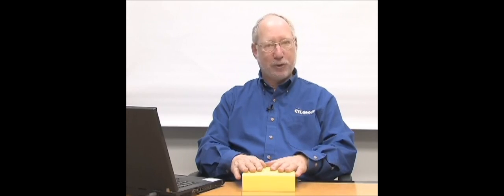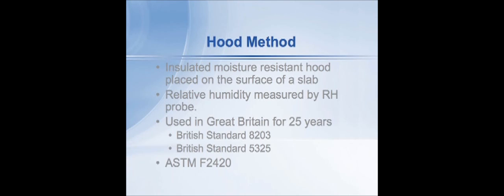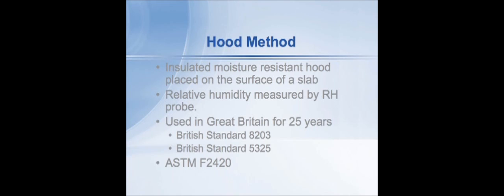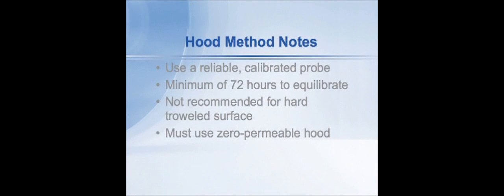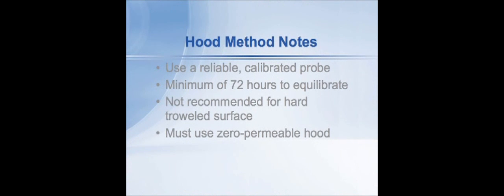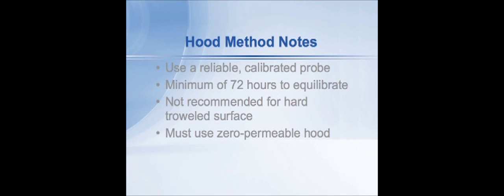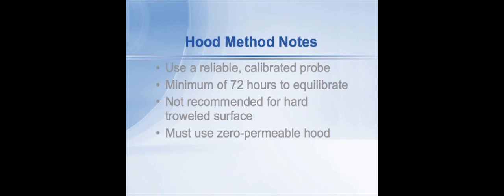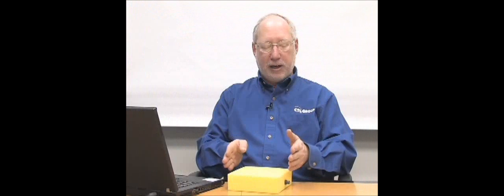Problems with the Hood Method - RH 7 of 21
(Source Initially adapted in Europe, the Hood Method was recently accepted in the USA. Its sensitivity to concrete conditions and amount of time needed to yield accurate results make this method impractical in many ways.